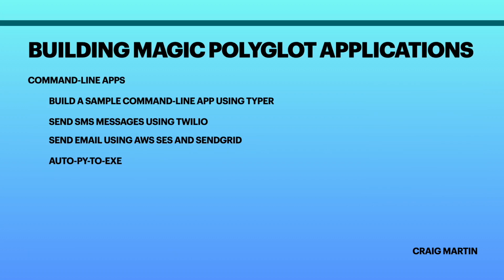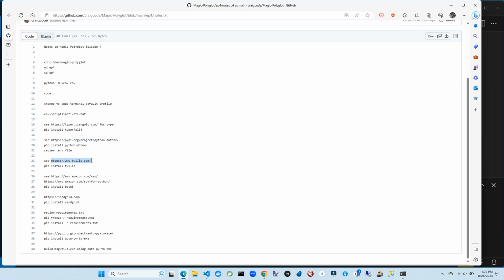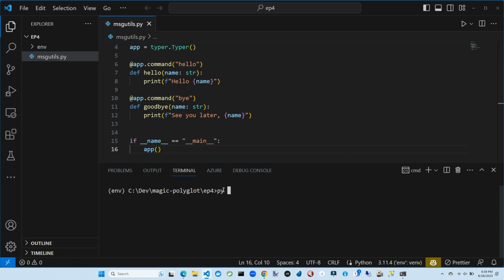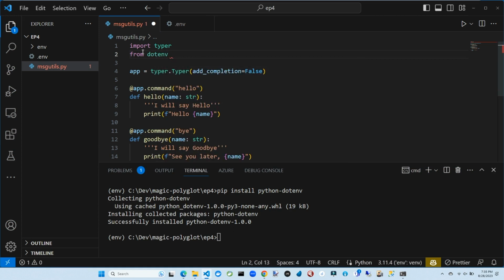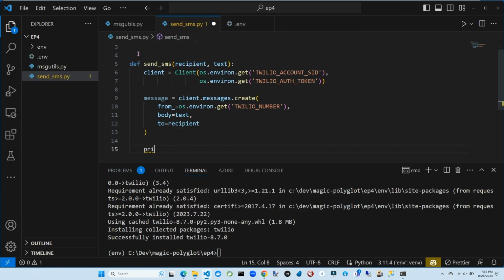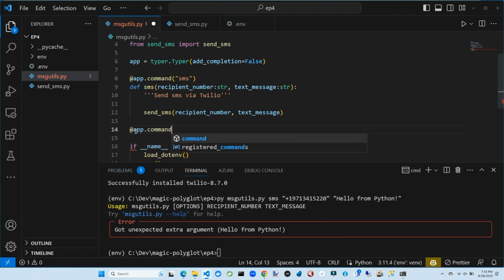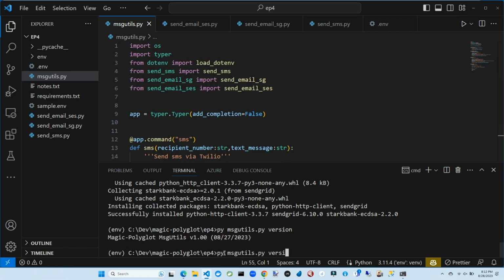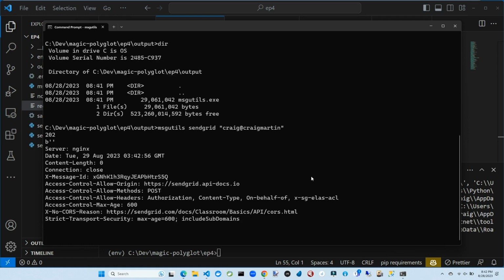Building Magic Polyglot Applications - Episode 4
Python Command-Line Apps